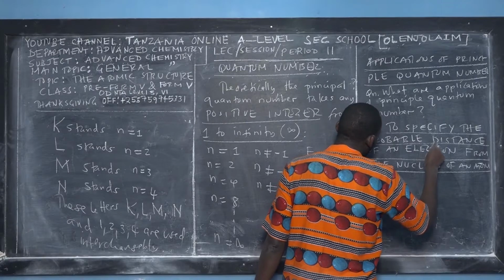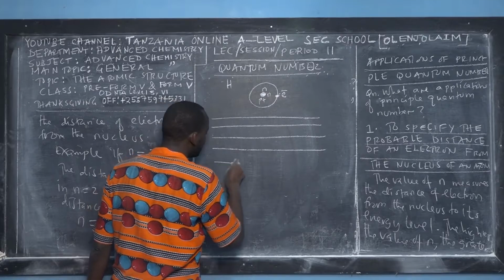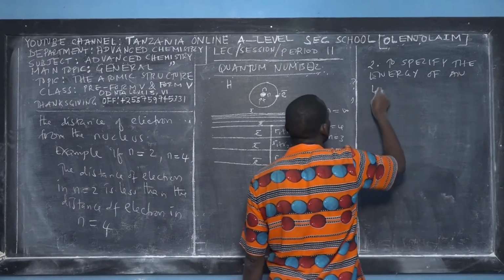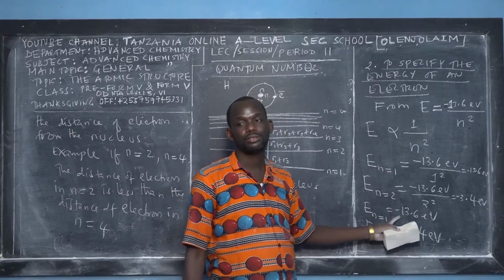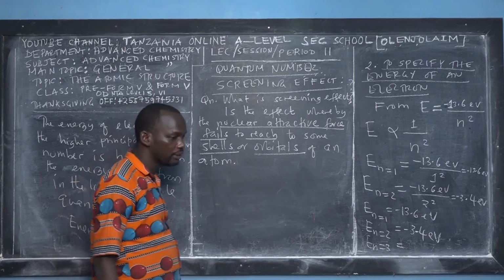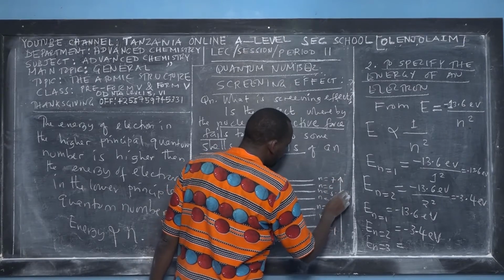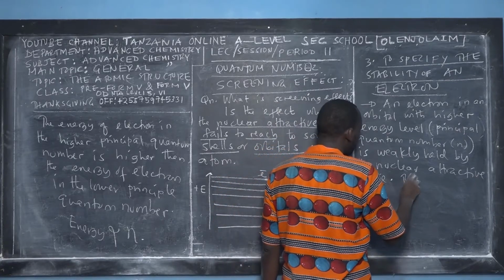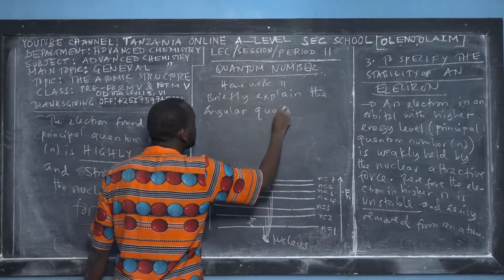SESSION 11B | QUANTUM NUMBERS | GENERAL CHEMISTRY | FORM V PCB, PCM, CBG, CBA, CBN | SIR OLENJOLAI